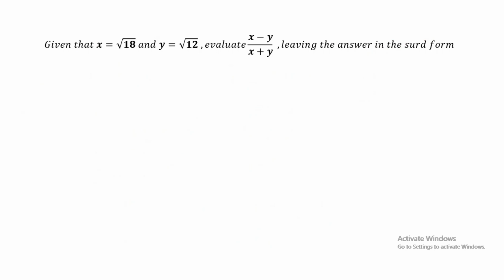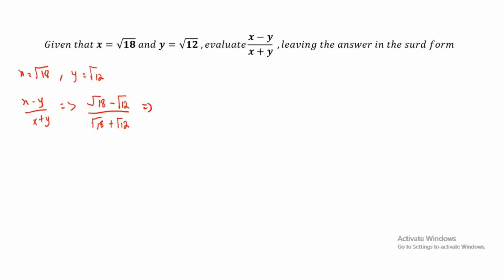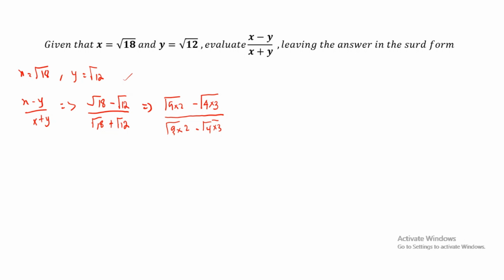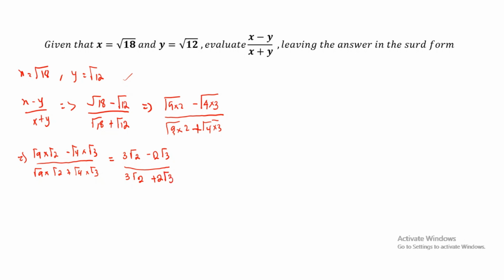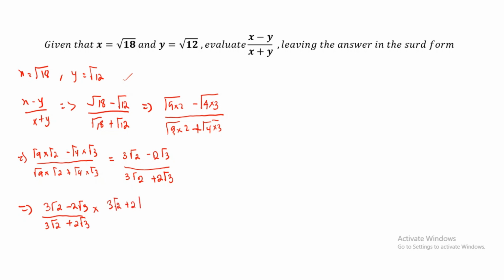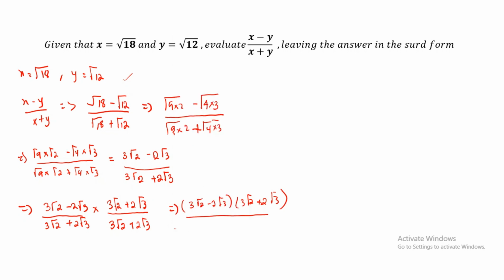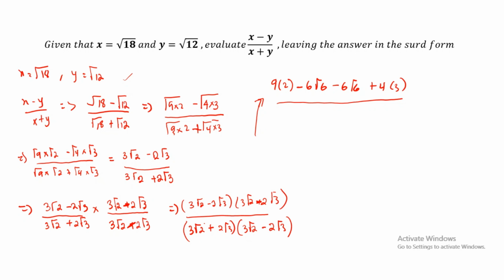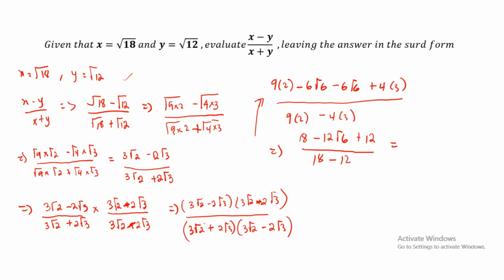Solving Impossible Surds in 5 minutes: Can You Keep Up? surdssimplified wassce | Question 3